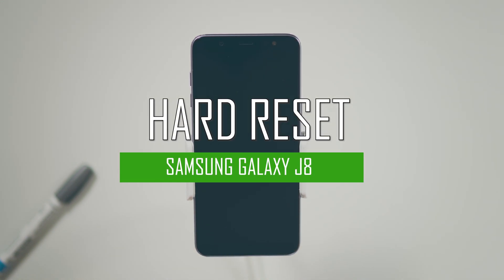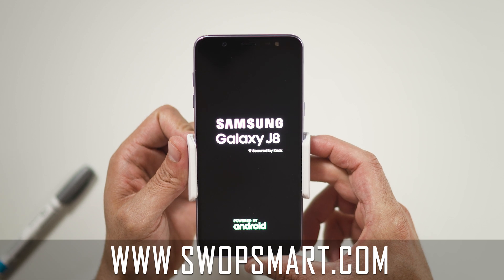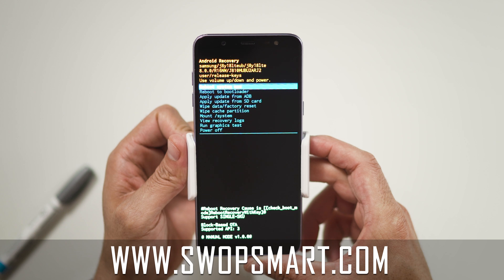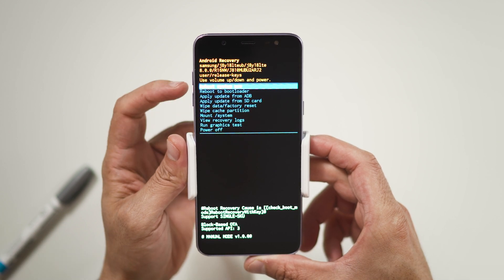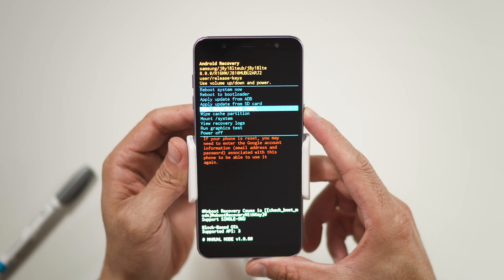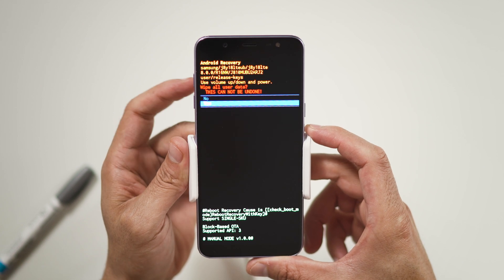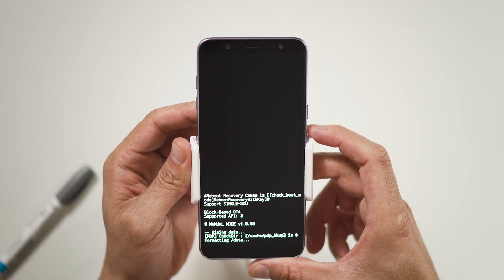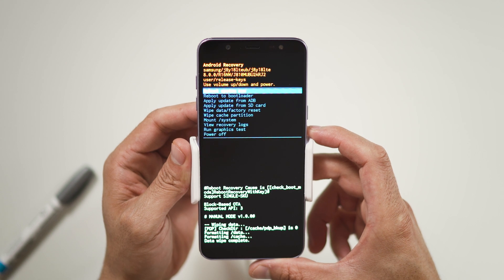How to Restore Samsung Galaxy J8 to Factory Settings - Hard Reset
Learn how to hard reset your Samsung Galaxy J8 by following this video. The instructions on this video can be used on all variants of the Samsung Galaxy J8.

Tutorial works on all variants of Samsung Galaxy J8

How much is your Samsung Galaxy J8?